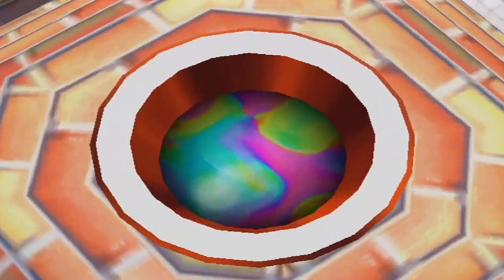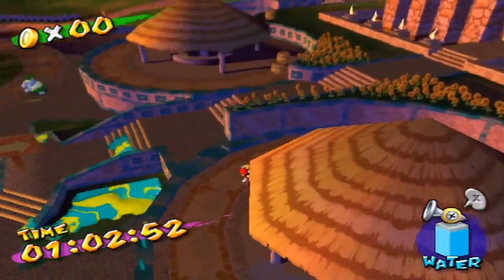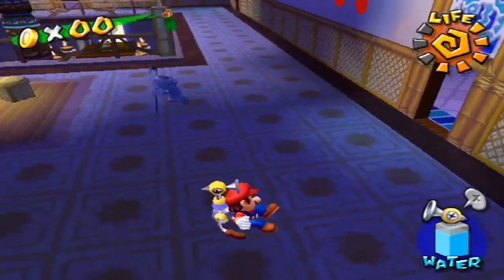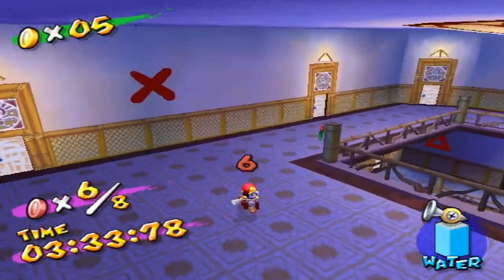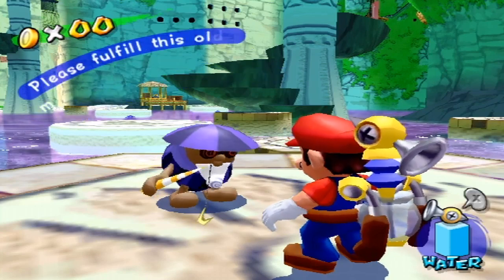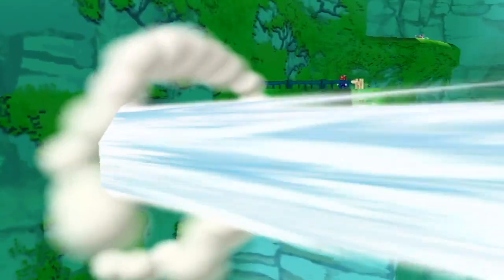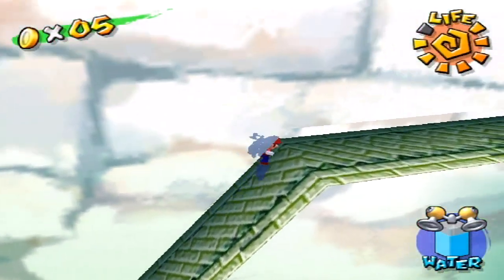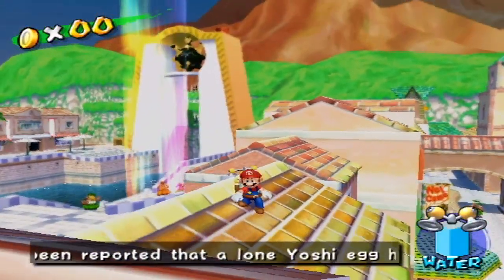Super Mario Sunshine - Part 10 - Scrubin It Up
Im wearing scrubs while scrubbing some scrubs at scrubbing